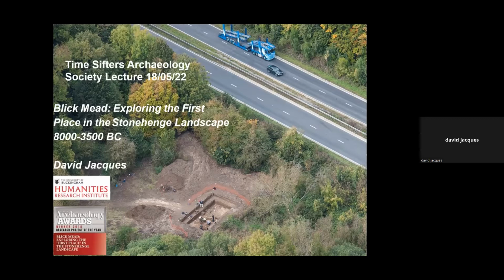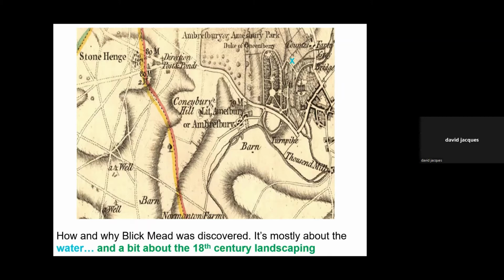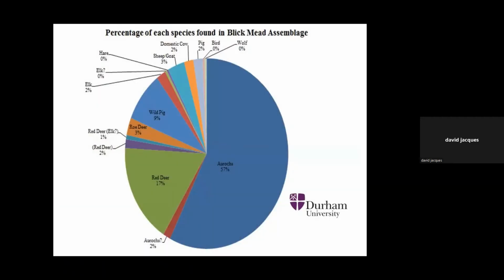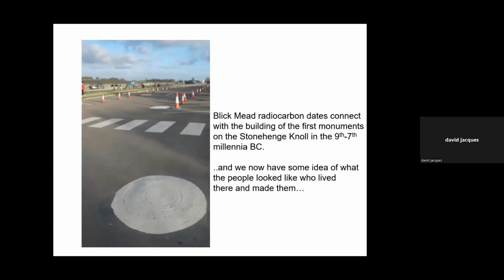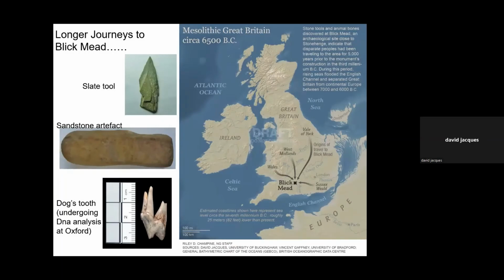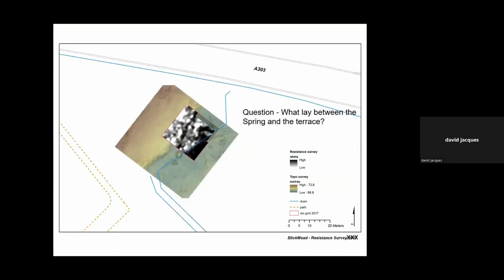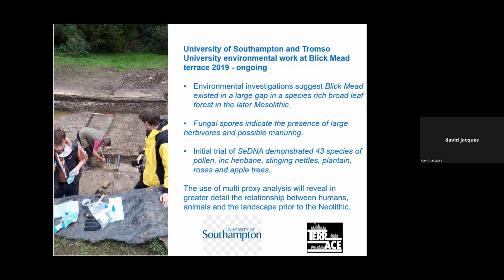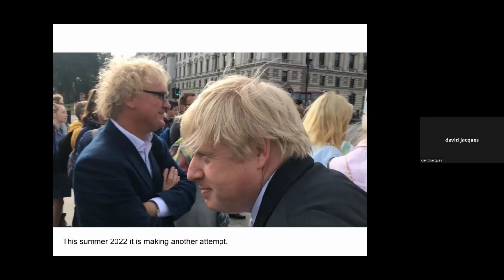Time Sifters Presents Blick Mead: Exploring the First Place in the Stonehenge Landscape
Dr. David Jacques from the University of Buckingham, England. Presentation for Time Sifters' May 2022 meeting.